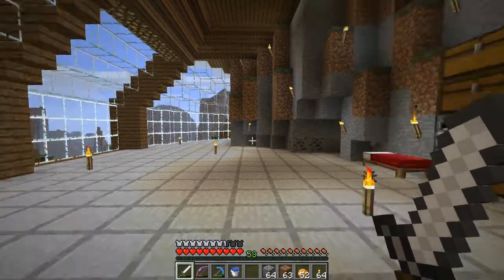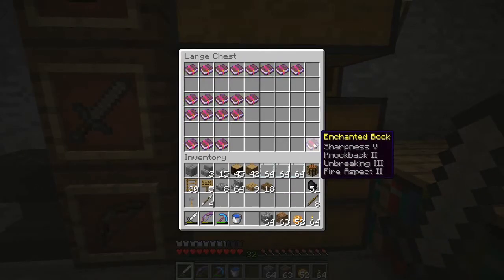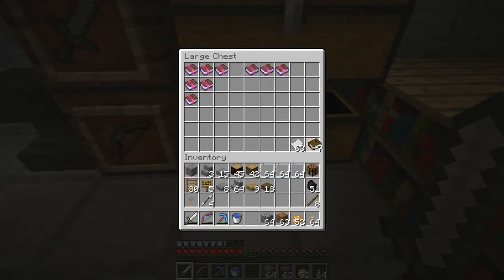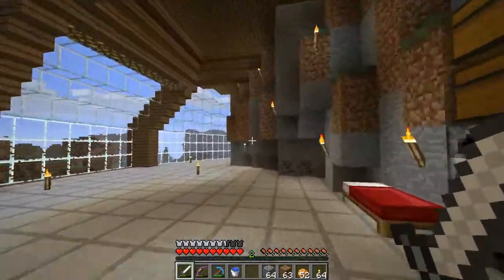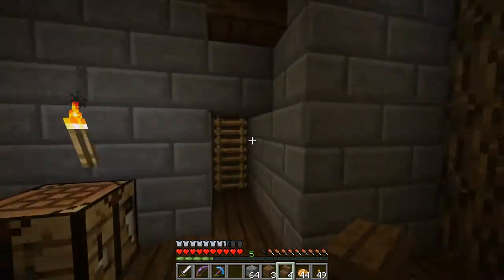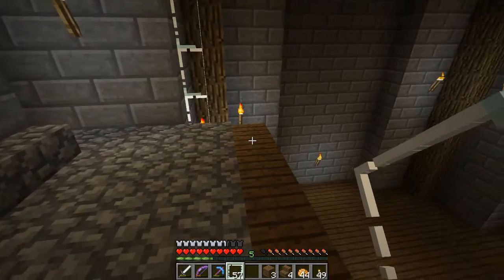The Minecraft Journals: Ep. #23 - The Vault Takes Shape!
We continue The Vault project and start the vault room itself.

Any constructive feedback is welcome, the more I know the better I can be!